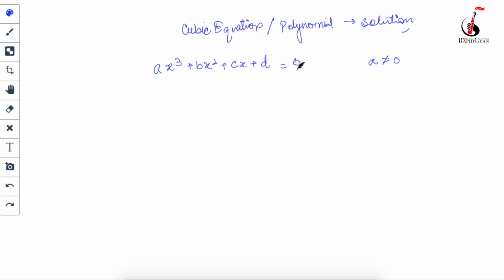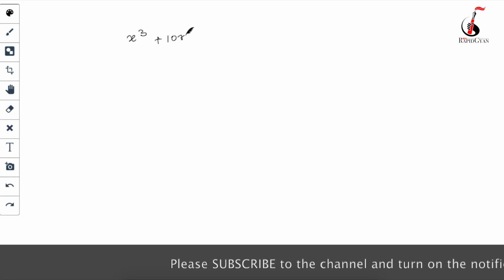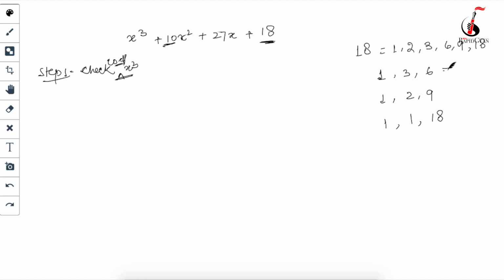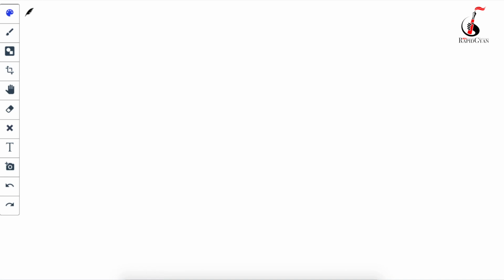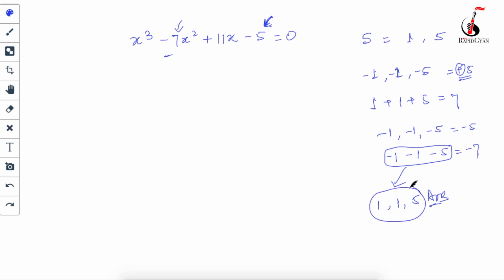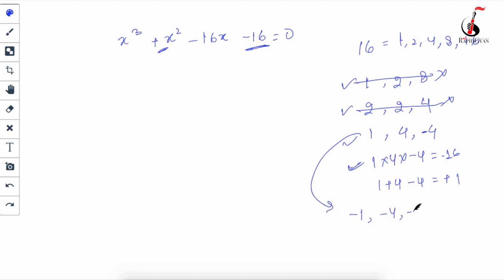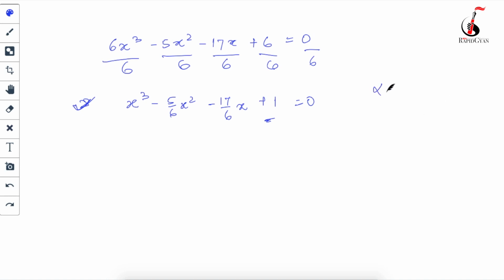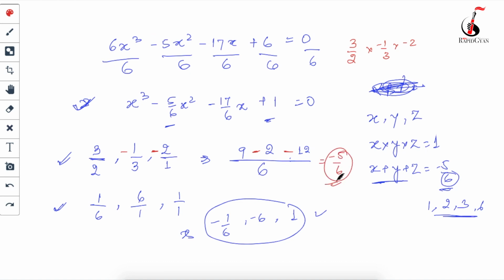Trick to Solve a Cubic Equation / Polynomial | Maths Tricks | Rapid Gyan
Rapid Gyan has provided the tricks to solve a cubic equation or cubic polynomial in this video. Very nice Maths Tricks.